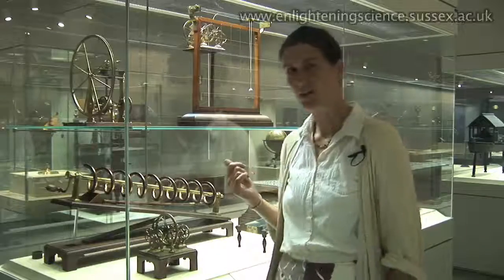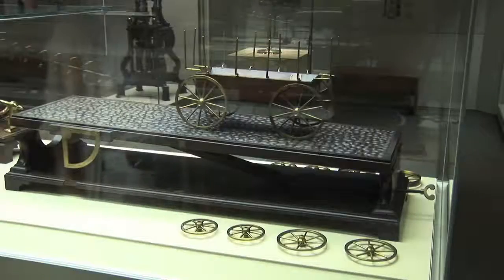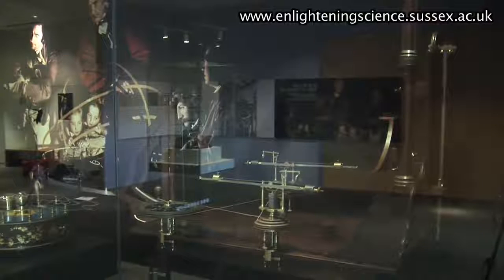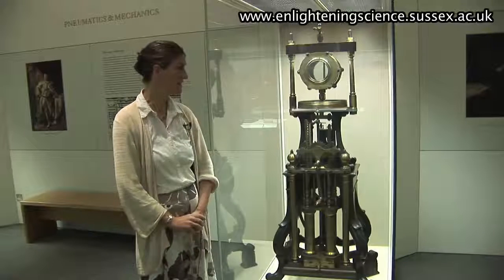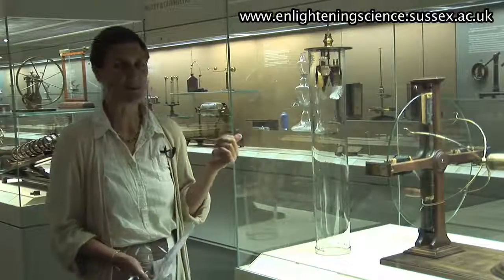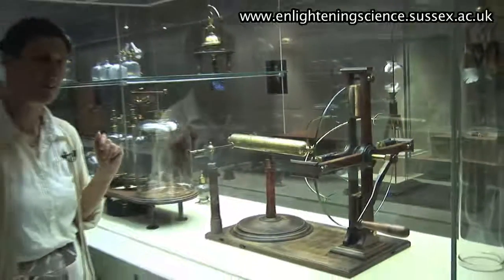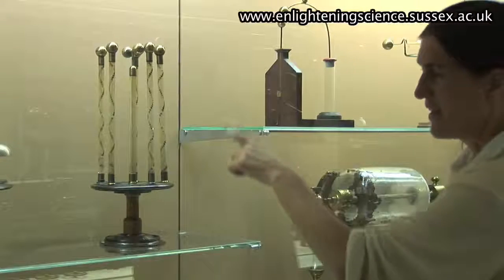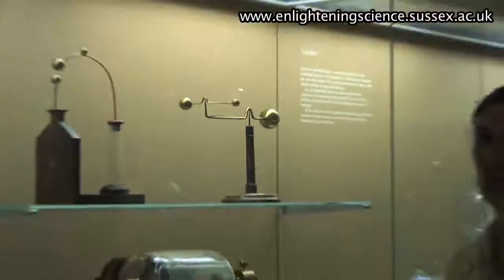King George III's Scientific Instruments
Jane Wess, Senior Curator of Science at London's Science Museum, takes us on a guided tour of the King George III collection of scientific instruments. Instruments include the oil of oranges, the Archimedean Screw, the incline plane, the philosophical table, and an air pump.